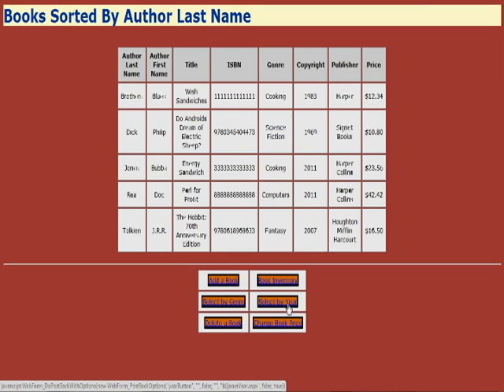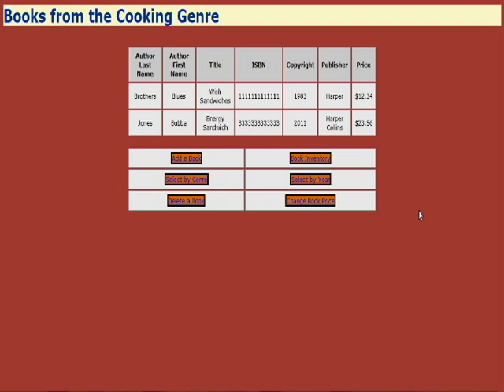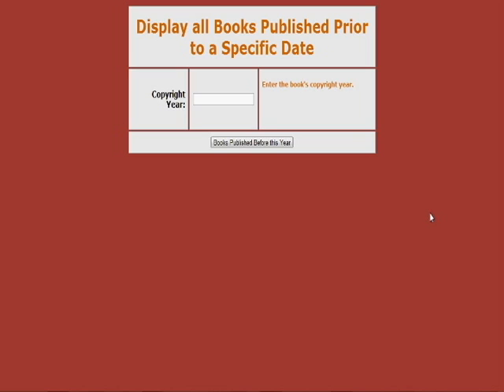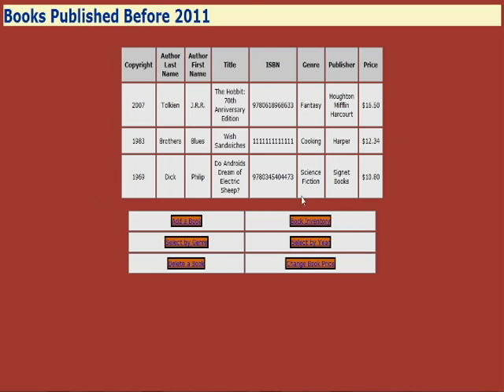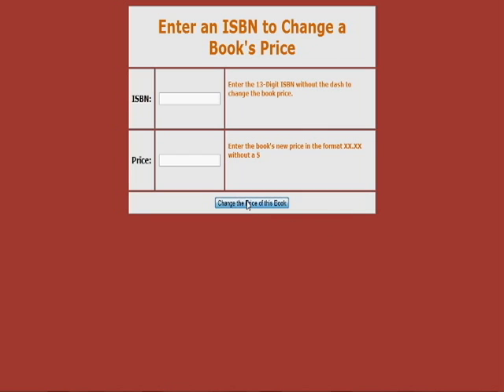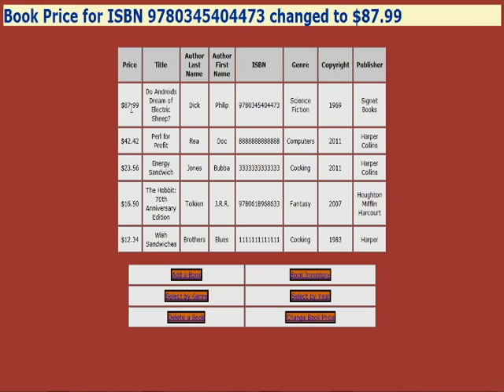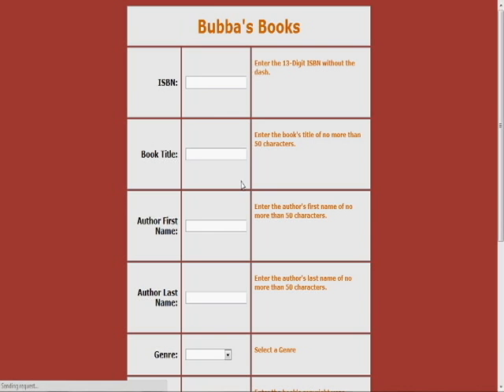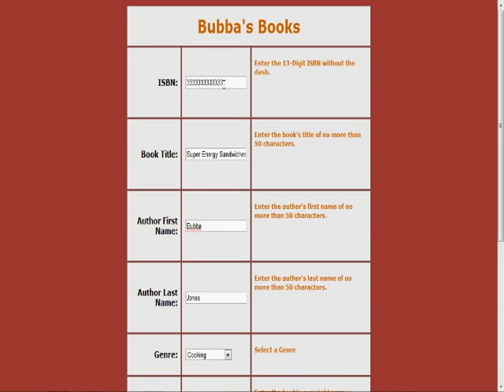2800_Lab4B_SP11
2800 Lab 4: Part B